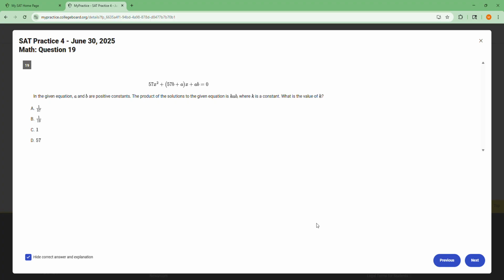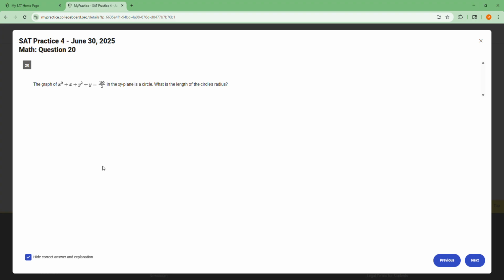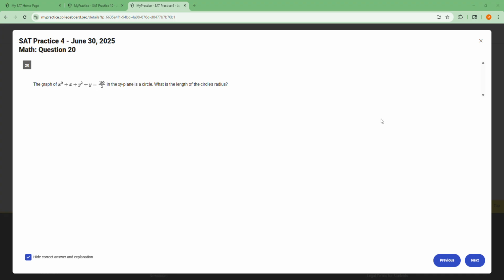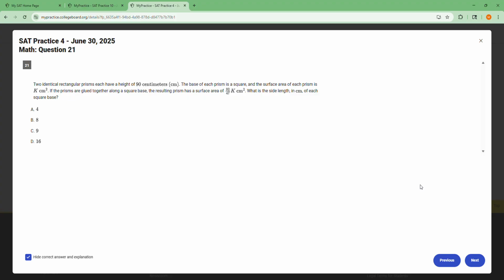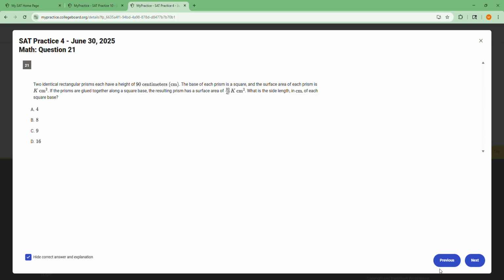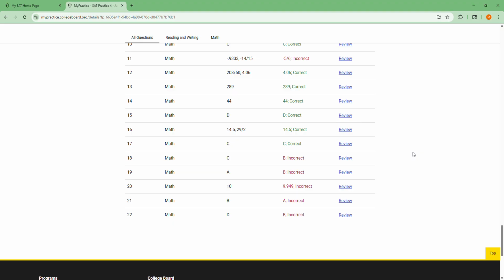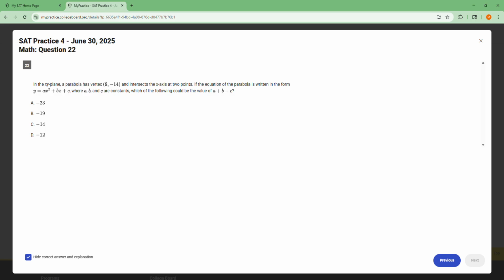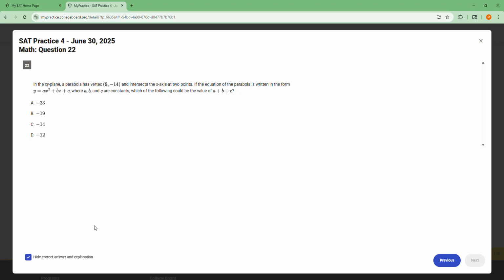Math- Factoring, circle equation, complex geometric shapes, and parabolas